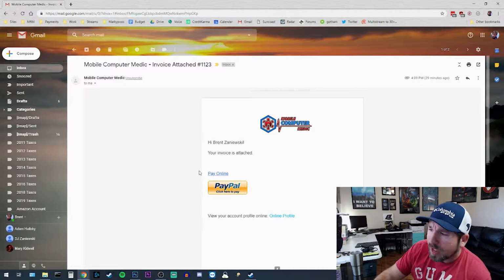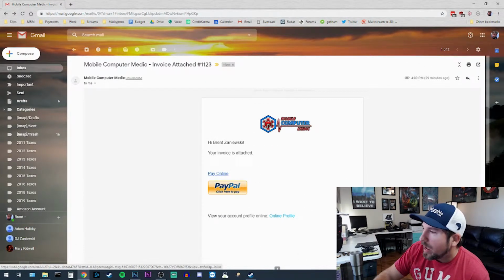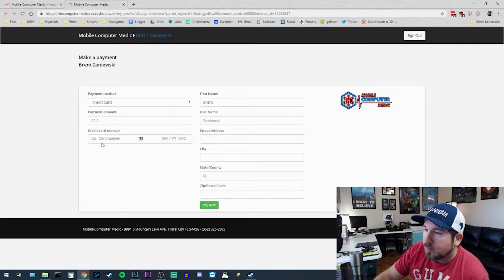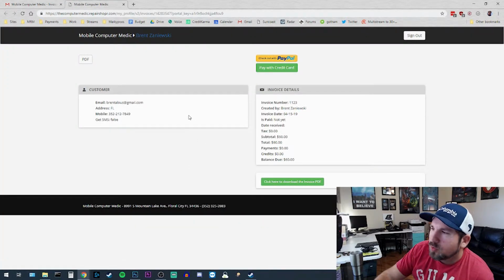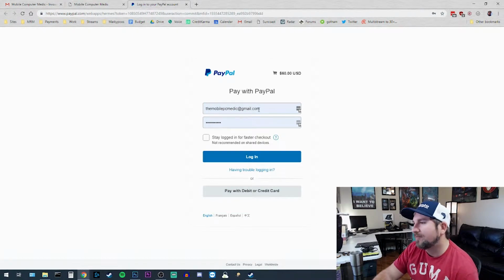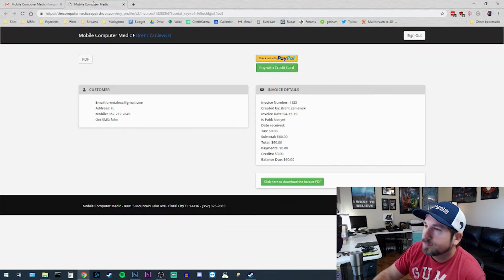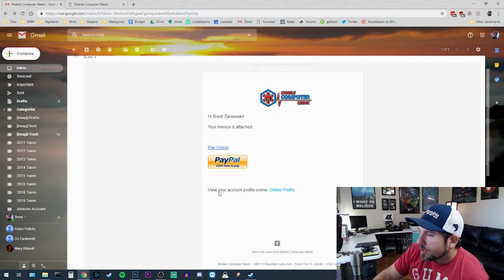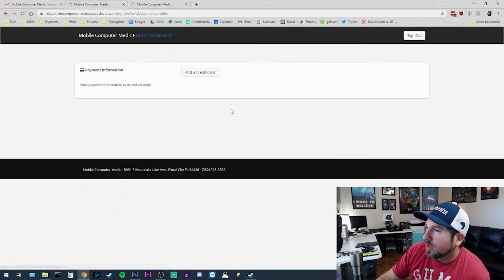How to Pay Invoices Online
A brief tutorial on how you can easily pay your invoices from Mobile Computer Medic, LLC online using a credit or debit card.